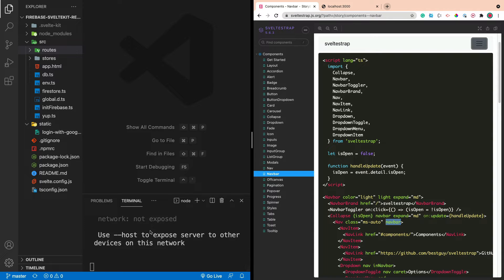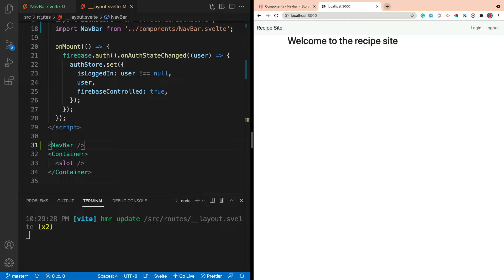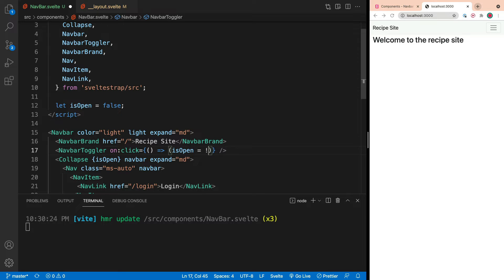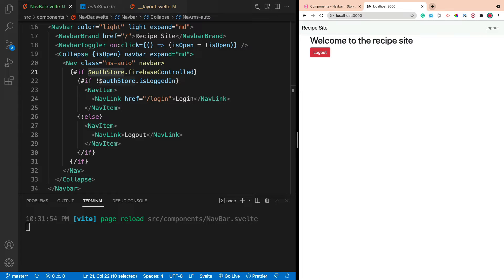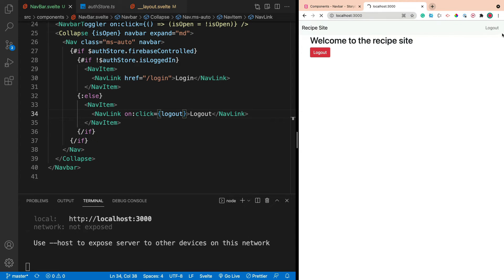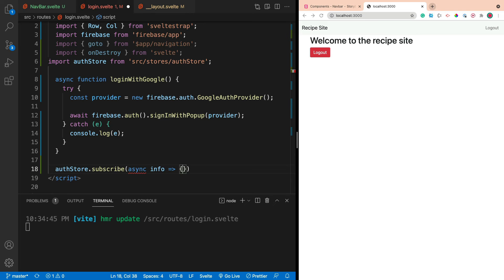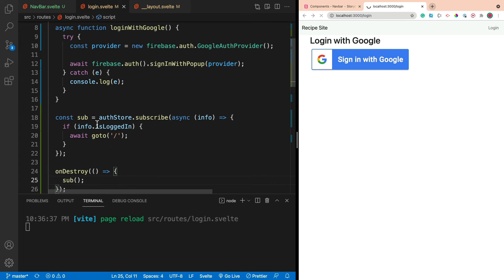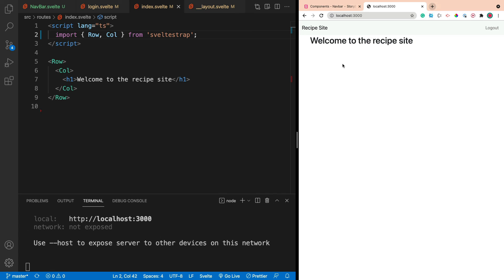How to build bootstrap navigation bar in SvelteKit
This video will go over how to use SvelteStrap and firebase authentication with SvelteKit to build a functioning NavBar.

Timestamps:
00:00 NavBar Creation
00:50 NavBar include in the layout
01:41 NavBar Mobile Nav Toggle
03:03 Dynamic Login & Logout Links
06:00 Login Page Redirect to home
08:00 Unsubscribing from authstore
08:48 Remove Logout Button
09:56 Outro